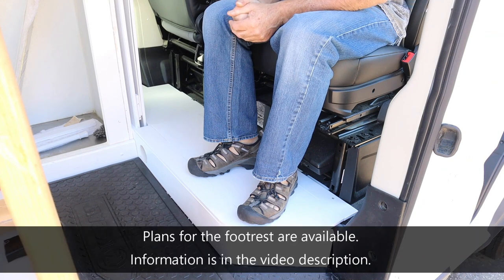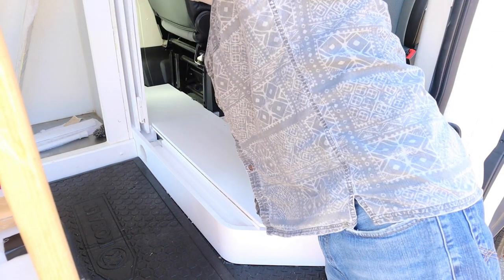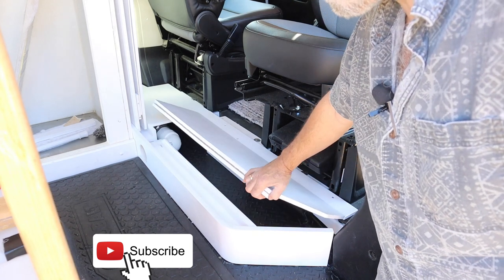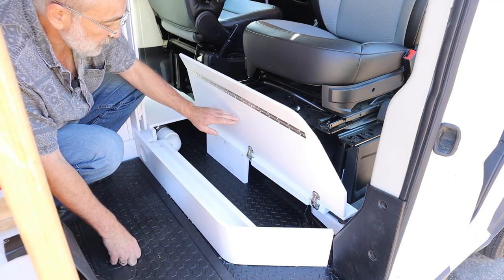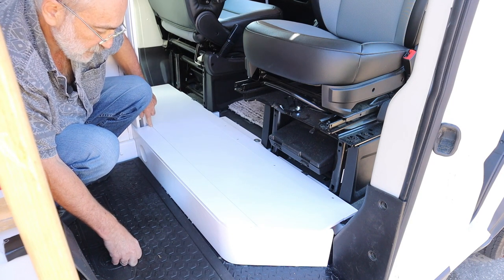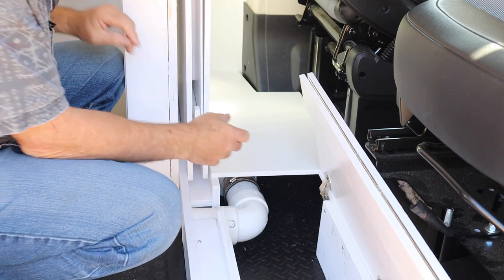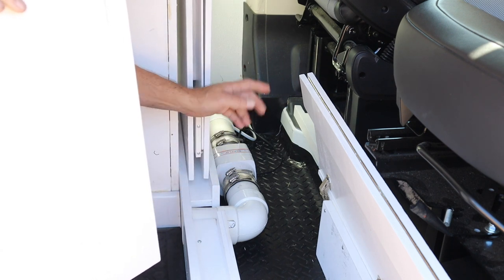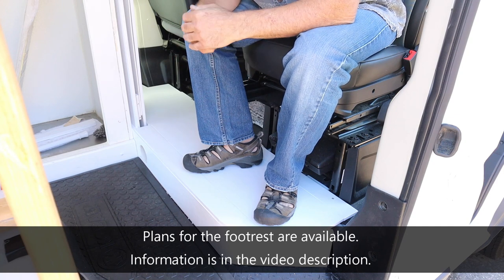Van Life build series - the completed Promaster Foot Rest Part 3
Van Life build series - making the Promaster Foot Rest Part 3, a look at the completed box - Plans available.

This video is the first of three that show how to create a foot rest box for the RAM Promaster.  This is needed if you have installed a swivel seat.

As mentioned in the video, plans for the foot rest box should be available next week in our Etsy store

Also, this is the link for the number of cuts for bending wood

Hinges used for the foot rest
Piano Hinge